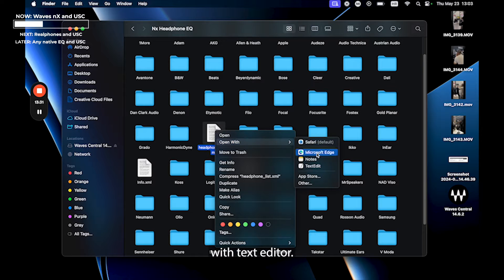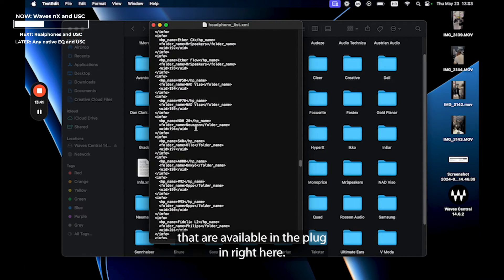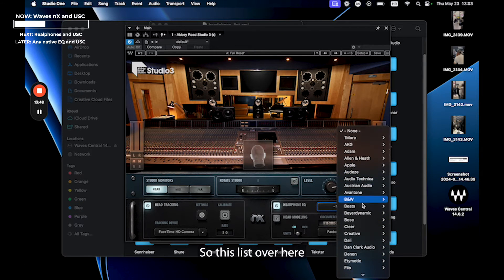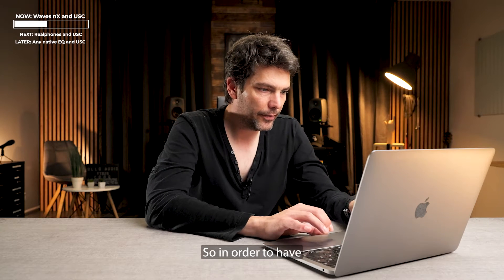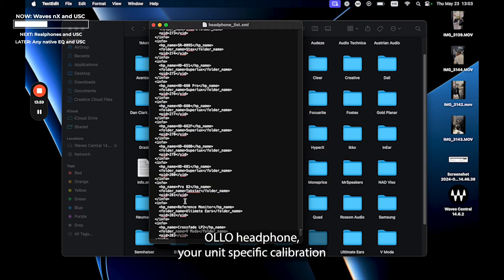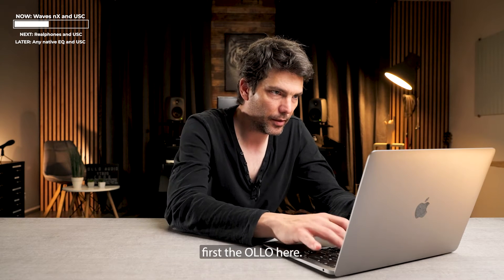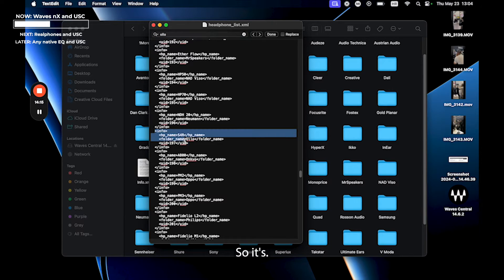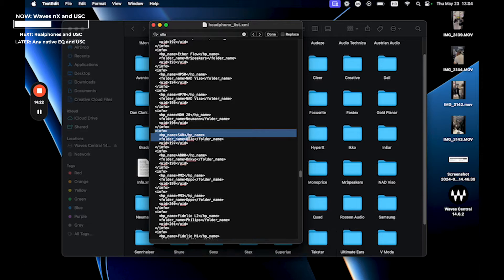Headphones calibration SW Waves nx and Realphones with the OLLO Audio USC data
Here's a tutorial on how to use USC calibration data with Waves nn, Realphones or any native EQ within your DAW or even directly with your audio interface (RME, Total Mix, for example).

00:00 intro
01:20 Waves nx integration steps
08:05 Realphones integration feature
10:12 Any native EQ integration with USC calibration data